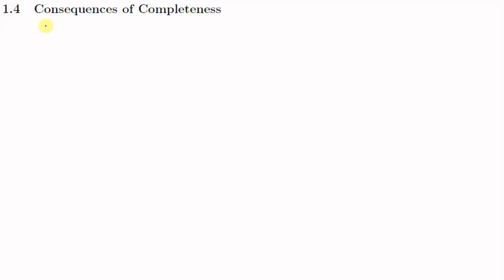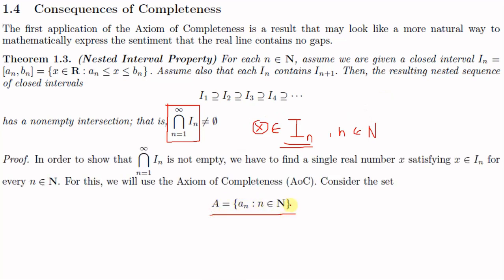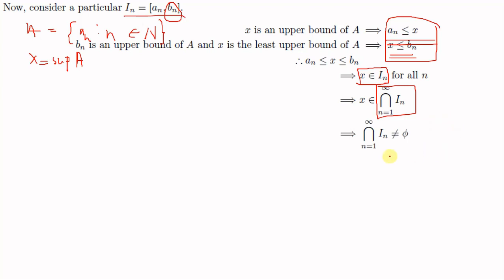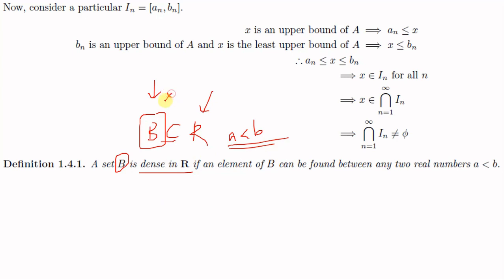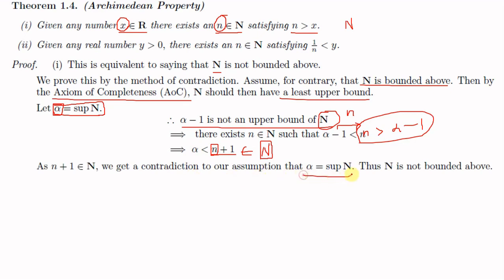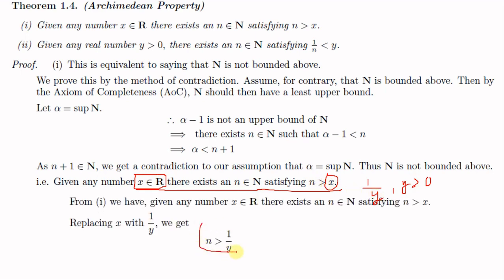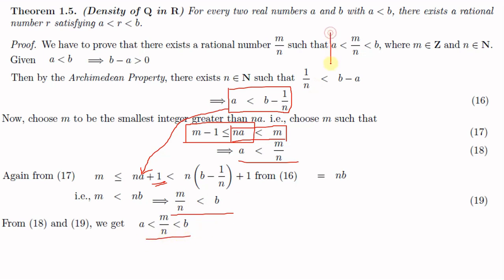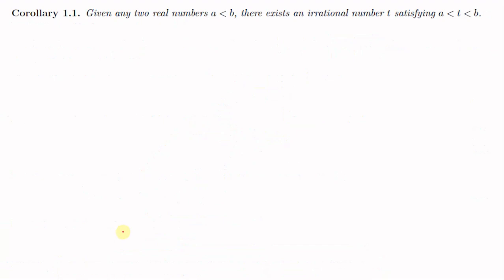Real Analysis: Lecture 10 - Nested Interval Property, Archimedean Property, Density of Q and I in R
0:00 Nested Interval Property
4:40 Dense set
5:30 Archimedean Property
10:25 Theorem - Density of Q in R
15:28 Corollary - Density of I in R